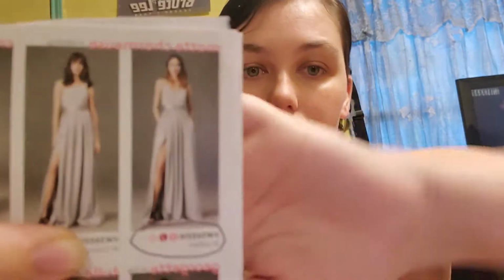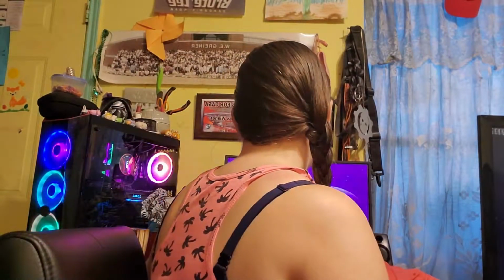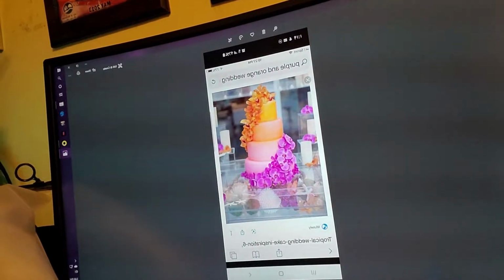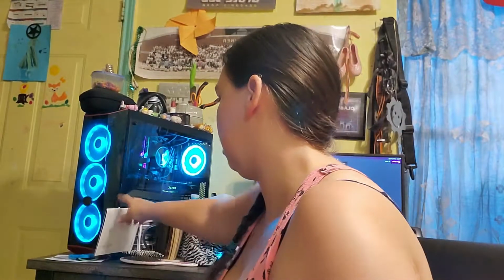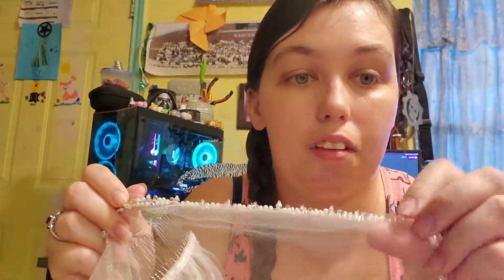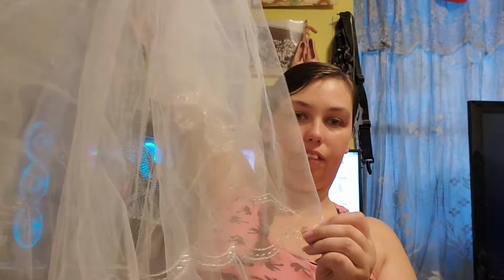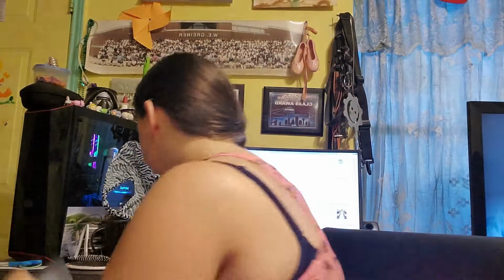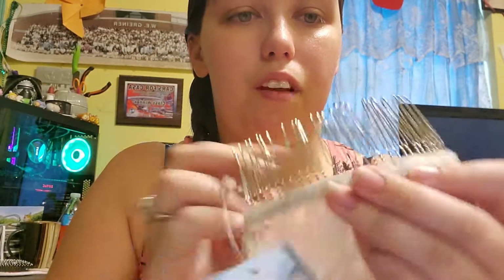Bridesmaids, Cake, and Veils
Wedding update all about bridesmaid dresses, cake design/idea, and why I have Two veils!

Follow me and Leave comments on Instagram!